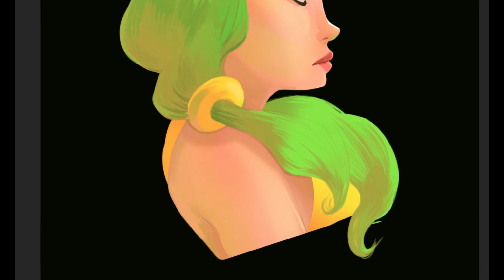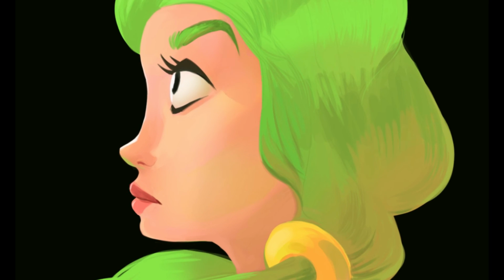Skin Color tutorial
Hi everyone!
In this video I talked about skin tone.

Thanks,